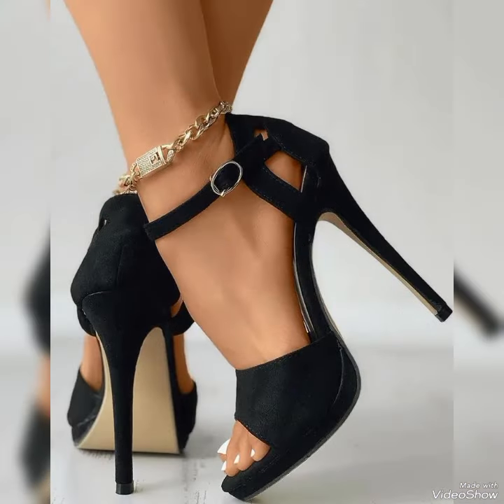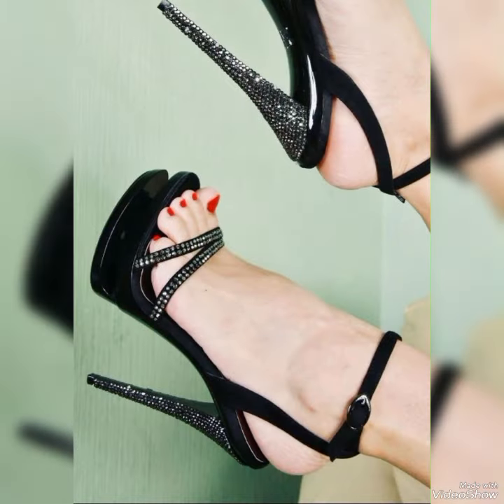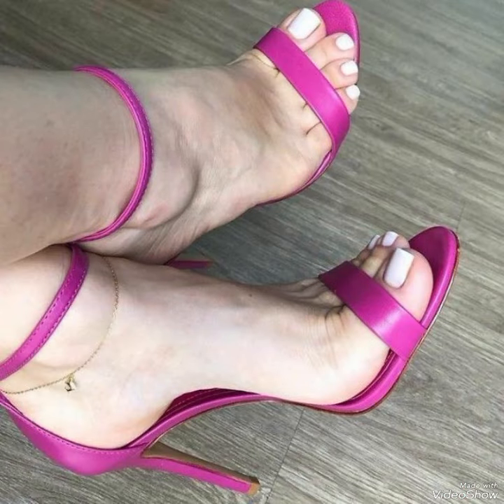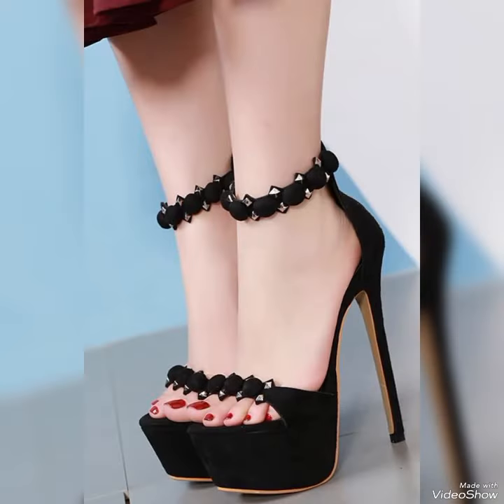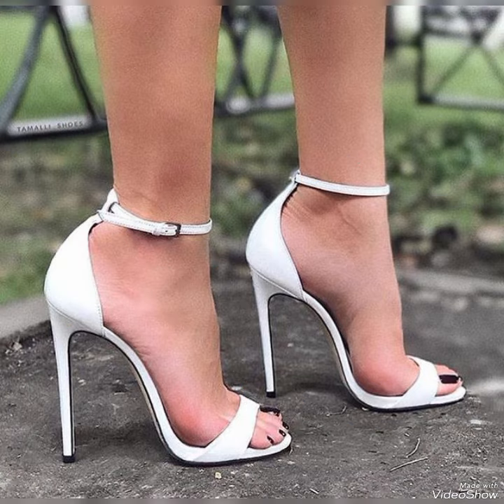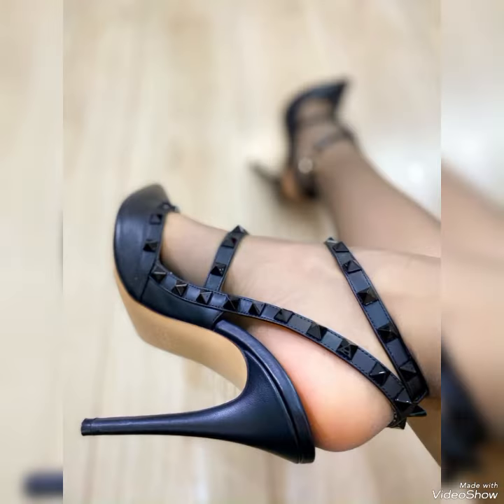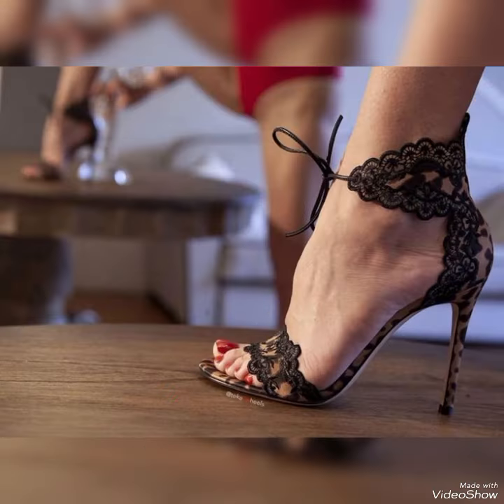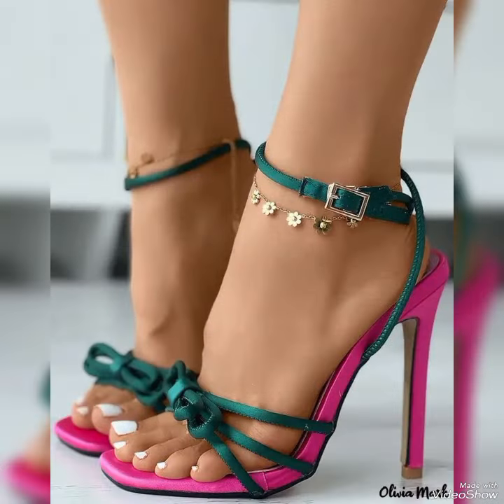Outstanding balance collection of party wear wedding wear high heel sandal for ladies 2023